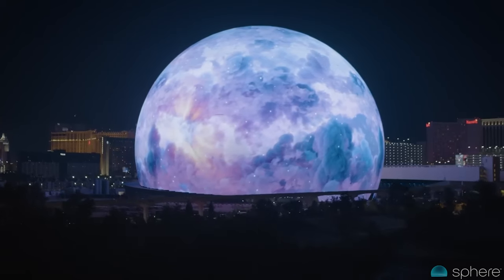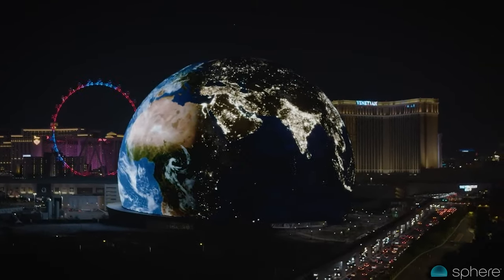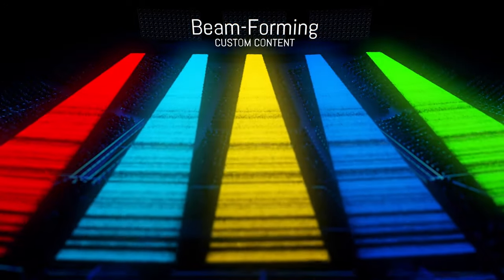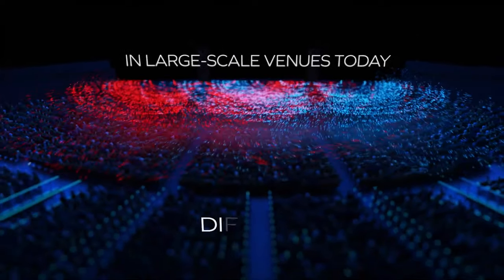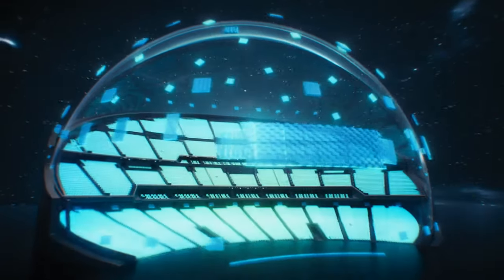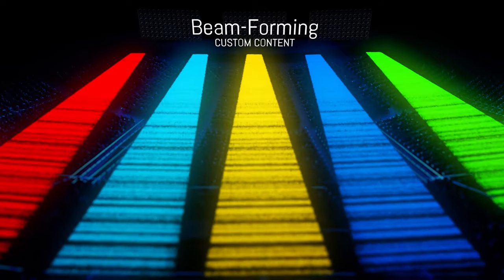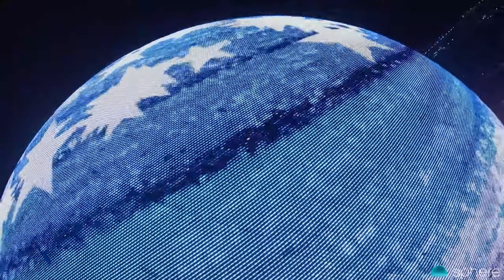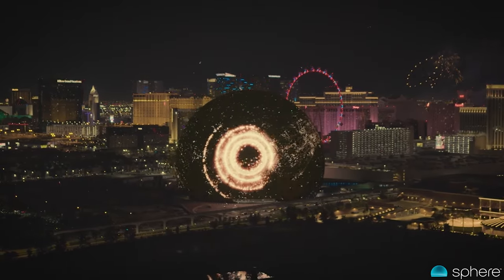Inside Las Vegas Sphere…Immersive Audio On ANOTHER Level!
Sphere is a venue that's designed to be a VR headset that 17,500 people share but it's the innovative audio system that helps it break reality and transport you into another world!

Timecodes

0:00 - Awesome Features
0:57 Immersive Sound System
1:35 Acoustics and Shape of Venue
2:10 Wave Field Synthesis
3:05 3D Beam Forming
3:49 Exosphere